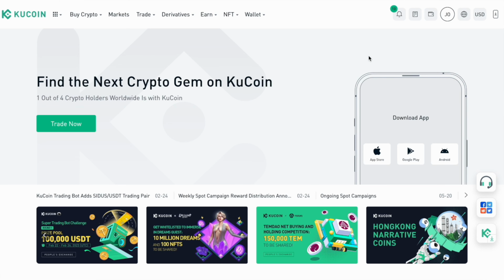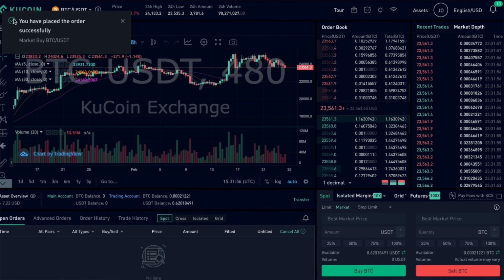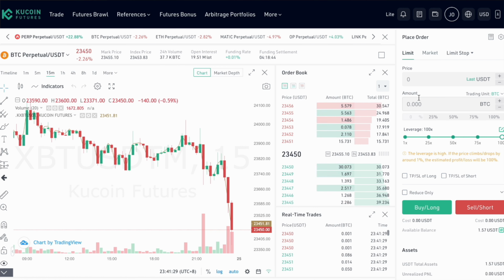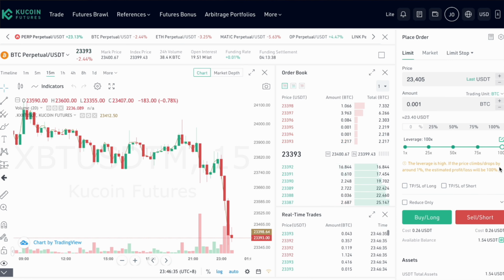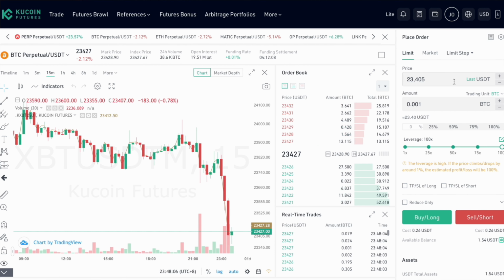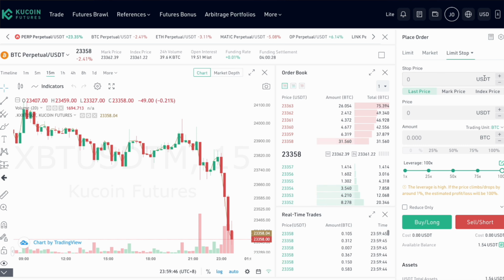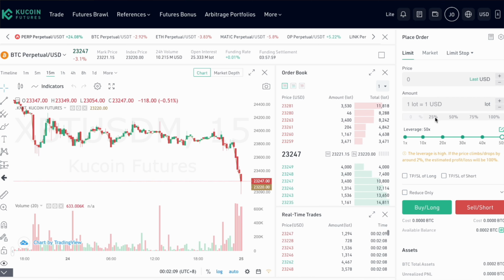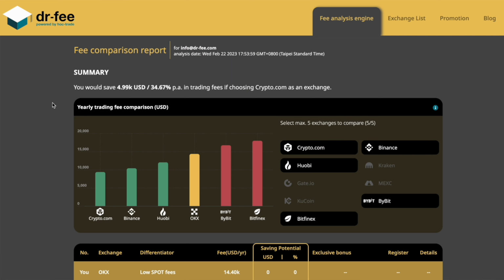How to trade at KuCoin? Buy & Sell BTC, Spot & Futures, Market & Limit Orders, TP/SL (Tutorial 2023)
In this video, we will show you step-by-step and beginner friendly how to trade crypto at KuCoin, both for Spot Trading (we buy Bitcoin as example with USD) and Futures Trading. We will show you live examples of long and short sell trades at KuCoin to follow, with Market Orders (taker) and Limit Orders (maker) and leverage adjustment. We will showcase both a coin-m (coin margined) and usd-m (usd margined) Futures trade in the KuCoin Trading Terminal. Moreover, we present how to set a Take Profit and Stop Loss at KuCoin and showcase how to find your transaction history to reconcile all your trades, profits, losses, and fees.

00:00 Introduction
01:24 Spot trade market order (Buy Bitcoin)
04:34 Futures (usd-m) limit order long trade
07:38 Adjust Leverage
08:32 Set Take Profit and Stop Loss
12:39 Futures (coin-m) short trade
15:43 Reconcile trades through Trading History

This video will show you all the skills necessary to trade crypto. We perform an example trade showing you how to buy Bitcoin with a Spot order, so swapping your USD token to Bitcoin. Spot orders are a simple exchange of 2 tokens and can be performed either through a market or limit order. In a market order, your trade will be executed with the best available price, while in a limit order you have to specific a quantity & price you would be willing to trade for. Only if someone else is willing to trade with you at that price, your trade will be executed.
If you want to go long or short on a trade and also use leverage, you need to trade Futures, and we will also show you in this video how to do this. We perform an example usd-margined Futures trade with a limit order going long. Moreover, you can adjust your leverage in Futures trades, which decides how much collateral you will need for this trade to be executed. If you do not have any collateral anymore, your trade will be automatically liquidated. Using leverage can be risky, as not only your profits are leveraged, but also your lossed are. The order types for futures trades are the same as in spot trading, both market and Limit orders exist. For Futures trades, you can also set a Take Profit and Stop Loss for your trade, which is very important in trading. We show you both how to set a Take Profit and Stop Loss both before entering the trade, or adding them to an existing trade.